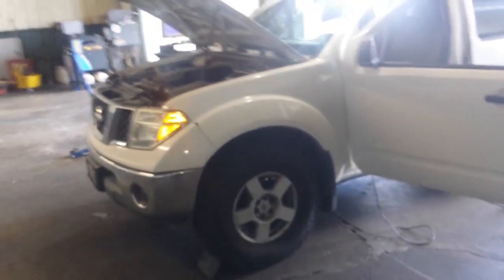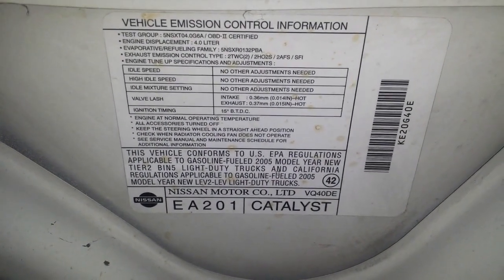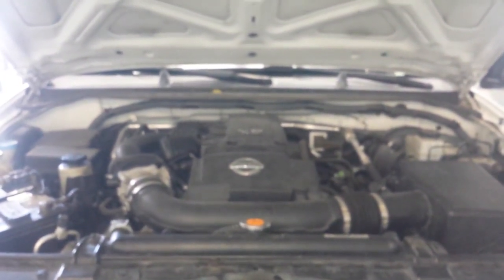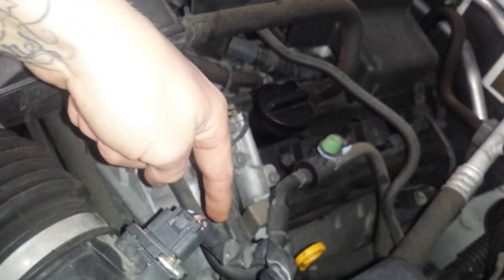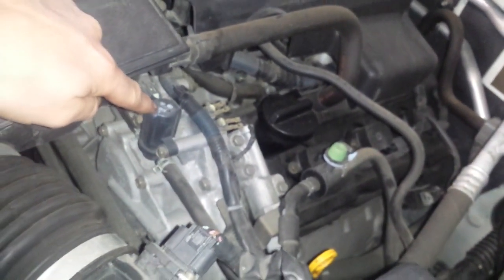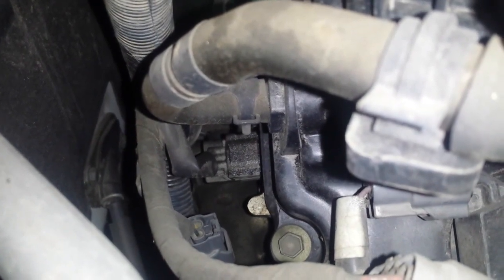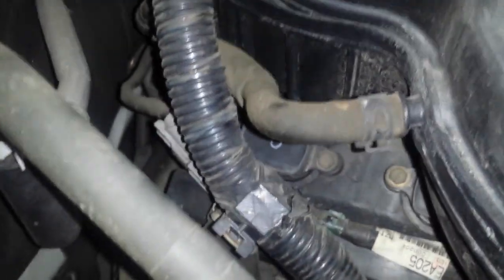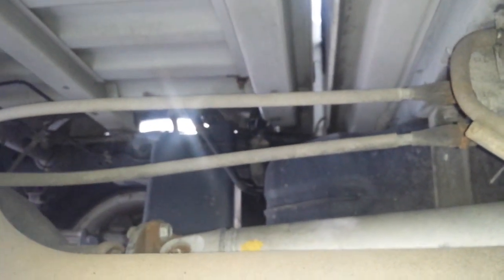Nissan Frontier emissions: PCV, EVAP canister, & purge solenoid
ScottiesHobbies.com Presents: SCOTT shows you the location of the PCV, EVAP vent solenoid, & the EVAP canister on a 2005 Nissan Frontier 4.0l This site contains affiliate links for which I may be compensated.